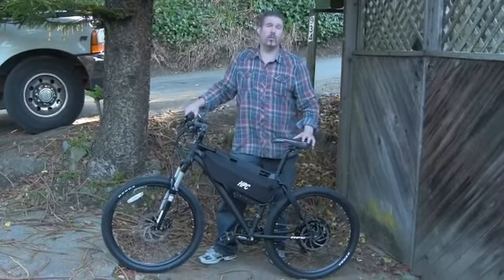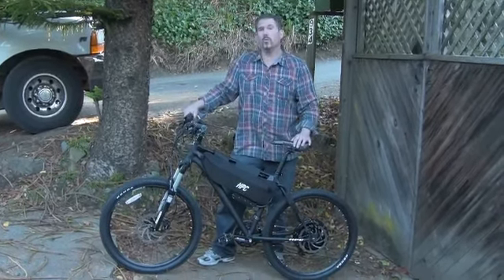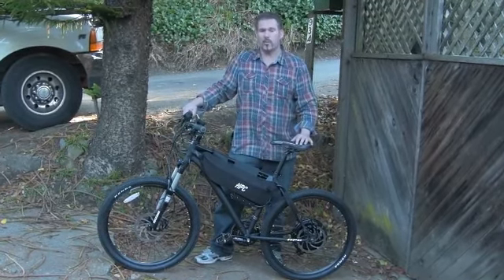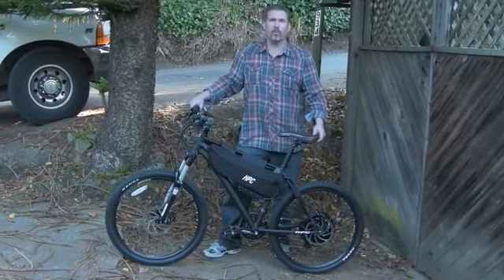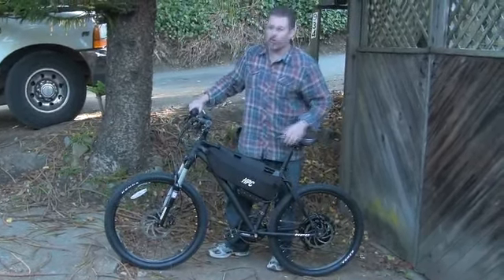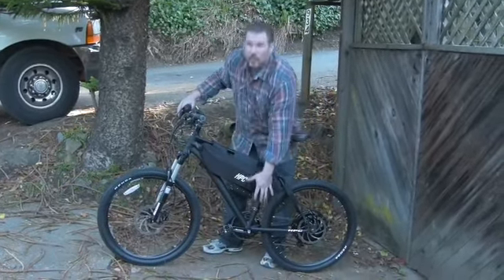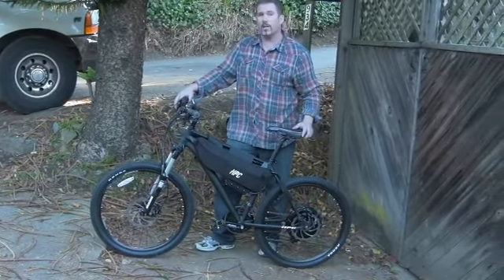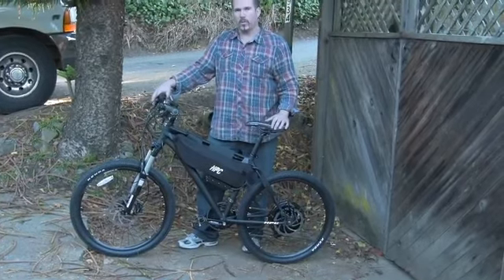40mph Electric Bike Hardtail HT-2 by Hi Trek Cycles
The all new improved 2014 ht-2 2800w electric bike by Hi Trek Cycles